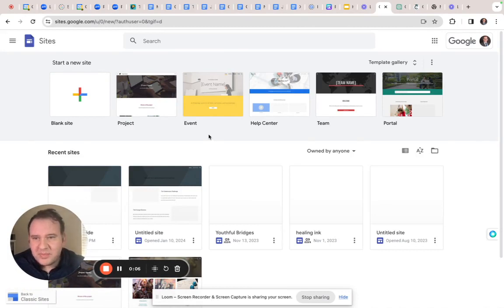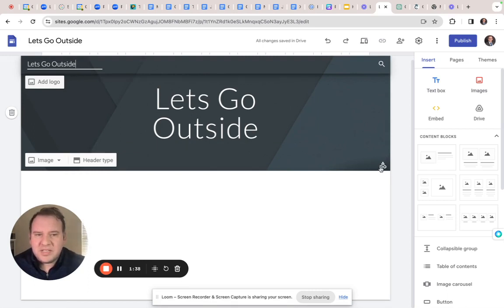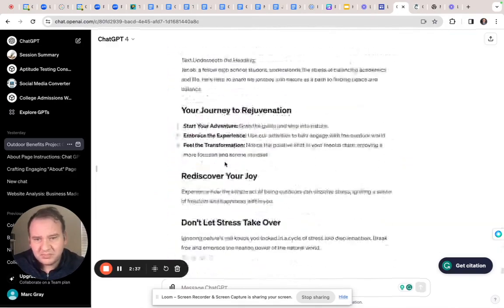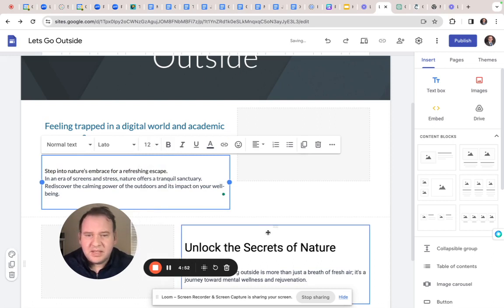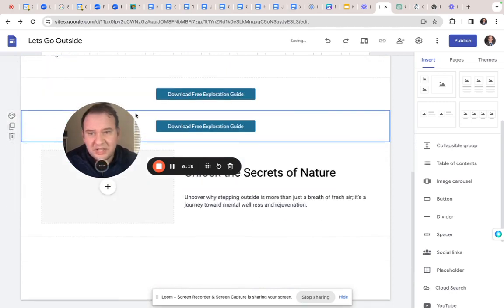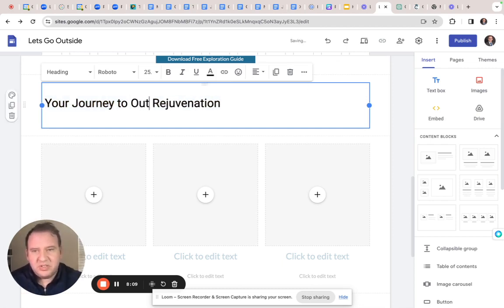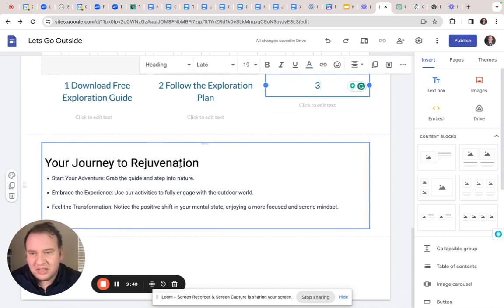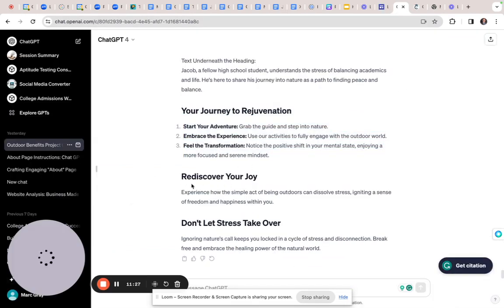How to Make a Google Site Tutorial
In this video, I will guide you through a tutorial on how to create a Google site. I'll explain the steps to make a site, including adding content blocks, text, and images. We'll also discuss the importance of focusing on web copy before worrying about aesthetics. By the end of the video, you'll have a clear understanding of how to use Google sites to create a website for your passion project.